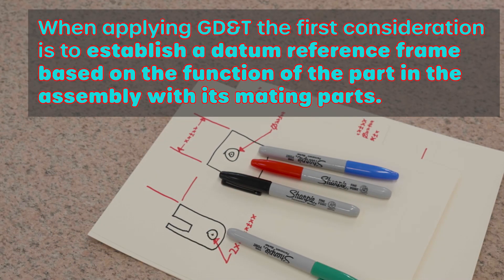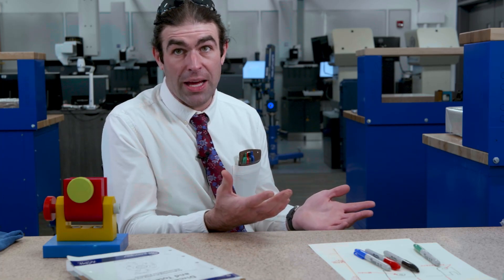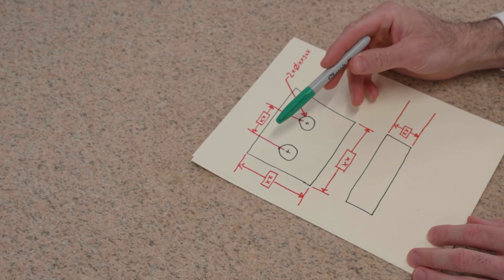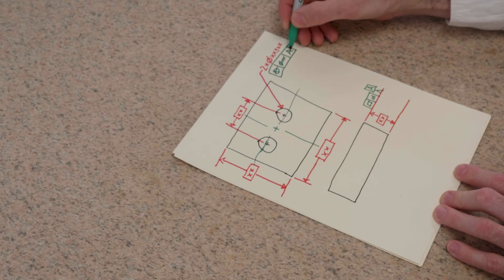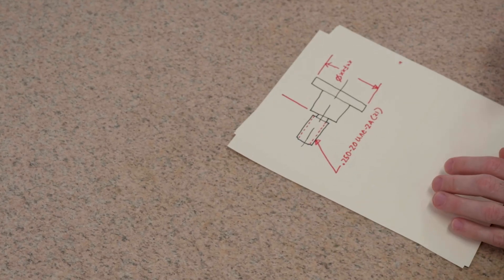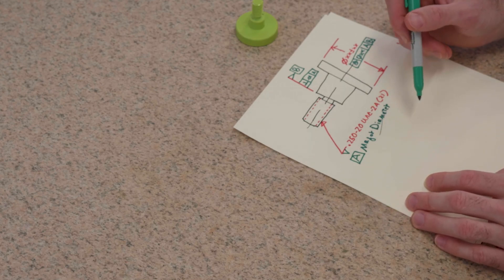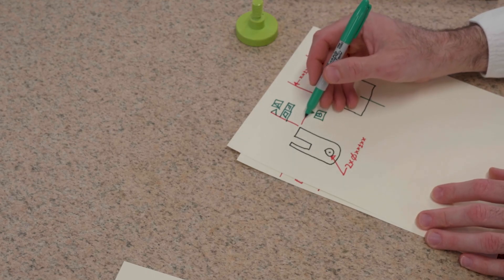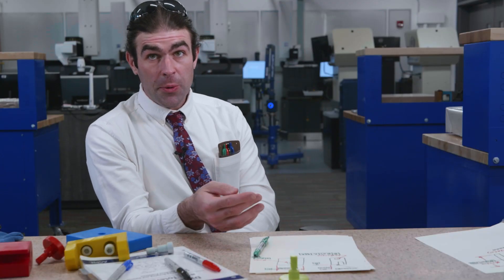Applying GD&T: 3 Basic Steps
I describe the 3 basic steps in applying GD&T from the ASME Y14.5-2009 Standard.

The following quotes are from Page IV of the ASME Y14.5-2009 Standard.

Step 1:
"When applying GD&T the first consideration is to establish a datum reference frame based on the function of the part in the assembly with its mating parts."
Step 2:
"After the datum reference frame is established, the form of the primary datum feature is controlled, followed by the orientation and or location of the secondary and tertiary datum features."
Step 3:
"After the datum features are related relative to each other, the remaining features are controlled for orientation and location relative to the datum reference framework."